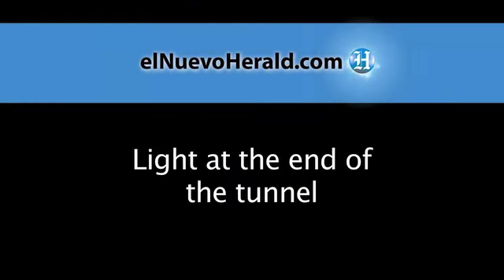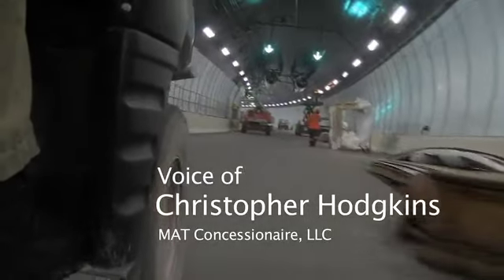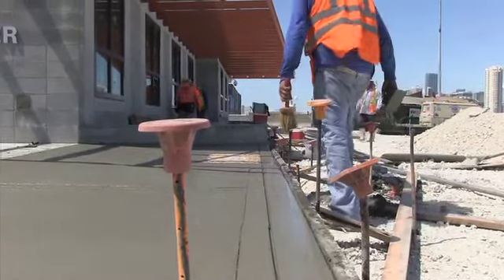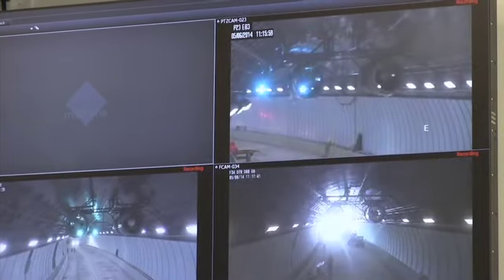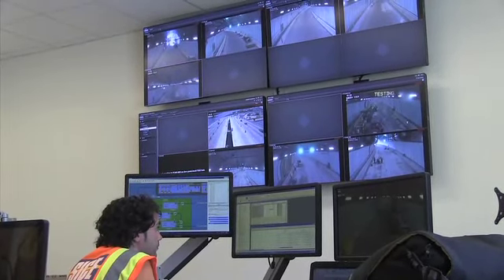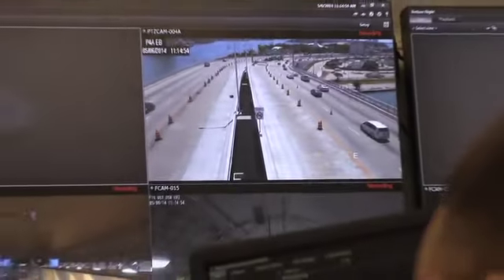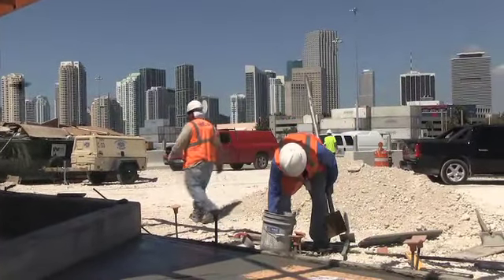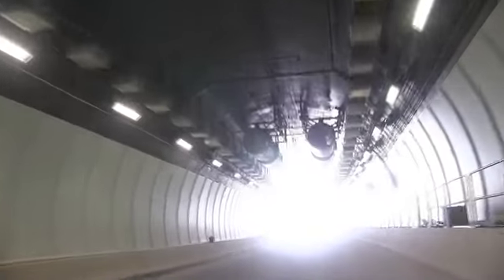Days before it opens, a sneak peek at the PortMiami Tunnel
It's full of the sound and fury of last-minute work, but contractors say they new PortMiami Tunnel will be ready for traffic by the end of the month.